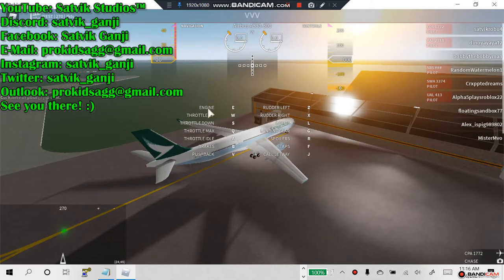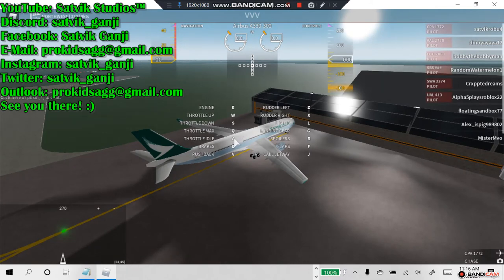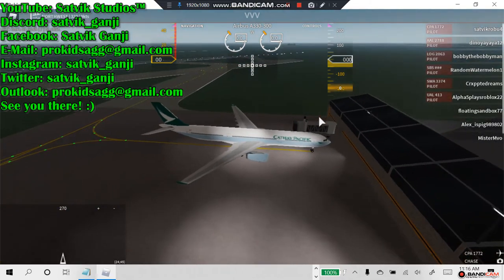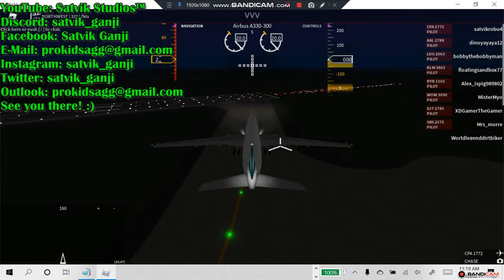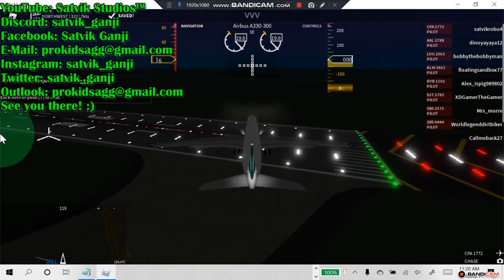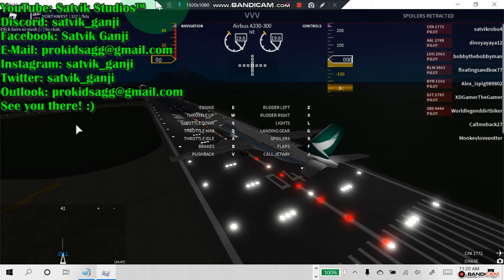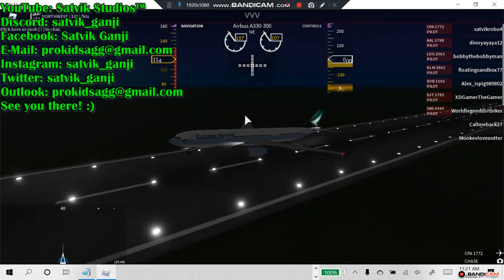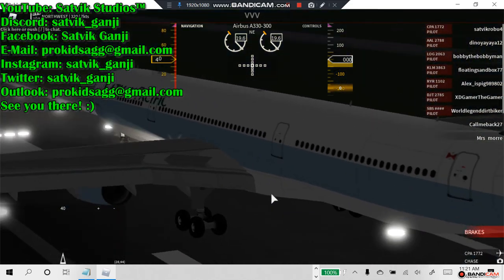Flightline Tutorial 1: How to act in a Aborted Take Off?